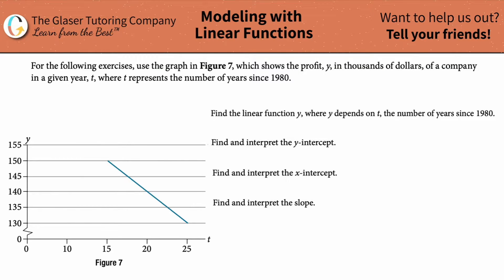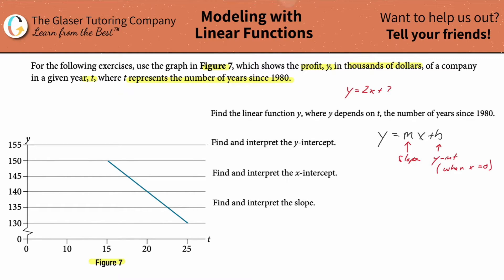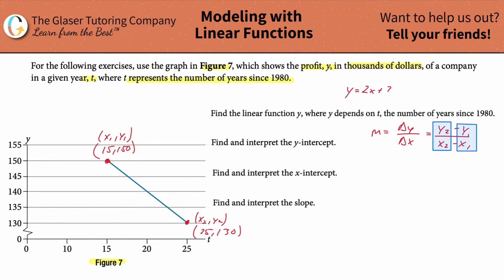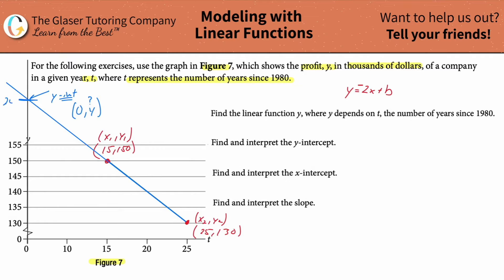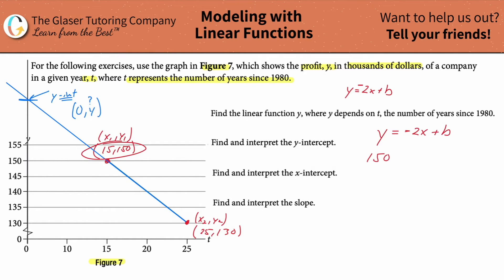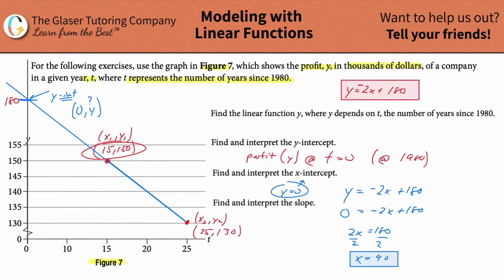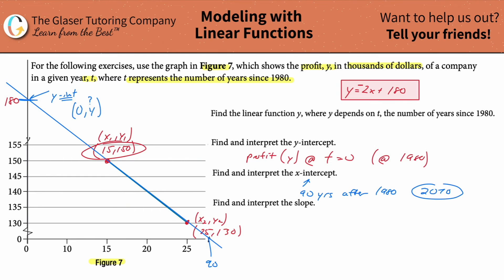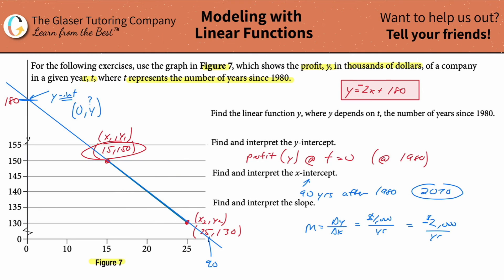How to find the linear function y, where y depends on t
For the following exercises, use the graph in Figure 7, which shows the profit, y, in thousands of dollars, of a company in a given year, t, where t represents the number of years since 1980.
Find the linear function y, where y depends on t, the number of years since 1980.
Find and interpret the y-intercept.
Find and interpret the x-intercept.
Find and interpret the slope.